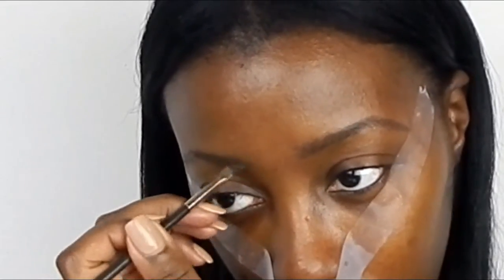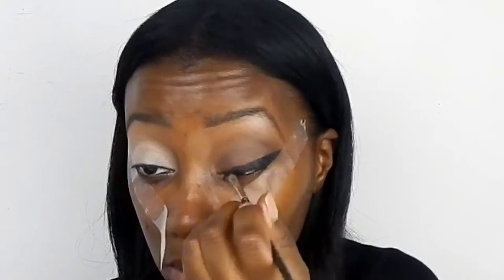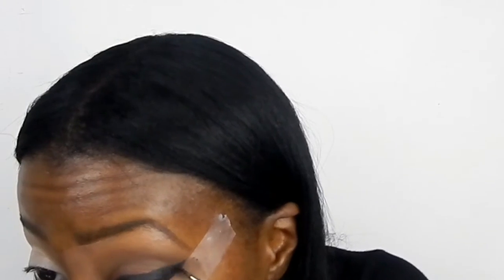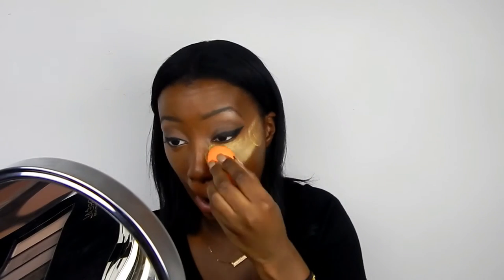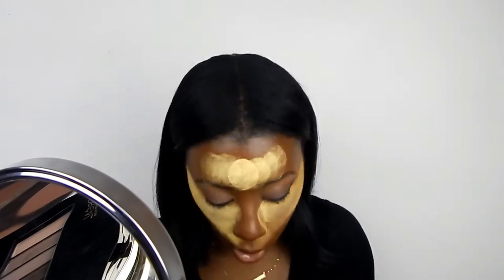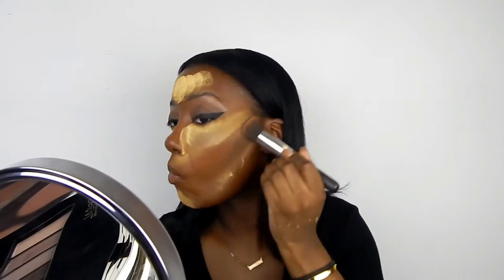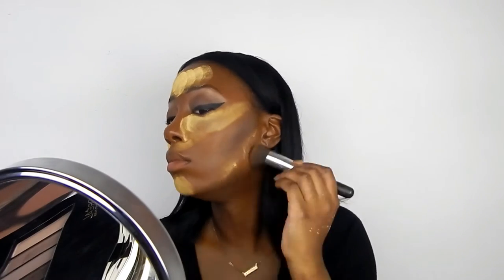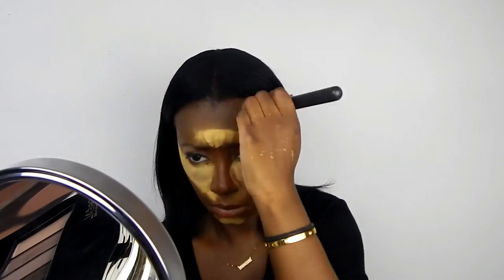Watch me transform FROM UGLY TO SNATCHED | Dark Skin | DyDy xoxo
This is simple makeup for dark skin baby! I’m giving you my raw, honest opinions and thoughts on what I REALLY think! Wanna get to know me more? Watch the video to find out!

Becca Ever Matte Poreless Priming Perfector 40ml ‣

NYX Eyebrow Gel - Espresso ‣

Stila Eyes Are The Window Palettes Body 14.5g ‣

Maybelline New York Eye Studio Lasting Drama Gel Eyeliner, Blackest Black 999LDG-950, 3g ‣

Yves Saint Laurent Touche Eclat Le Teint Awakening Foundation SPF22 - B90 Beige ‣

Urban Decay Naked Concealor

Sacha Setting Powder ‣

NYX Foundation Powder #15 (contour) and #14

4) ABH Highlight and Contour palette

SNAPCHAT ‣ dydyxoxoxoxo

black lady makeup,
makeup for black ladies,
makeup for black person,
perfect makeup for black skin,
makeup for black men,
black face makeup,
black up makeup uk,
all black makeup,
black owned makeup companies,
makeup for black teens,
natural black makeup,
makeup for black hair,
makeup on black skin,
makeup for black,
black up makeup,
makeup for black dress,
black skin makeup,
black makeup companies,
makeup for black skin,
black makeup,
makeup black skin,
black makeup lines,
good makeup for black skin,
makeup black,
body makeup for black skin,
black makeup products,
makeup for black skin uk,
mineral makeup for black skin,
cheap makeup for black skin,
black person makeup,
mineral makeup black skin,
everyday makeup for black skin,
black natural makeup,